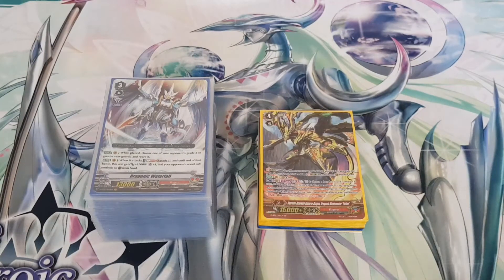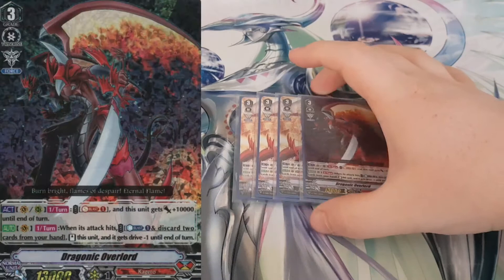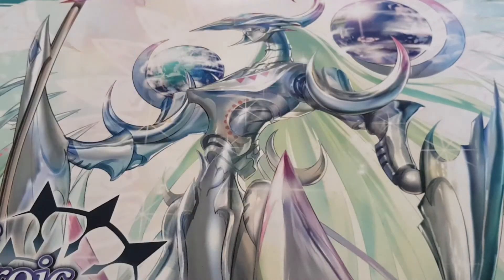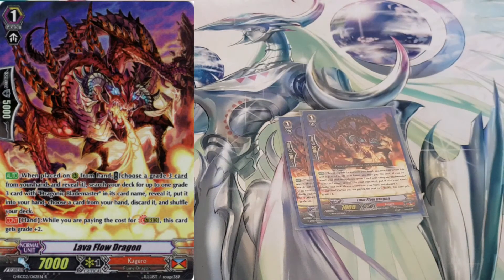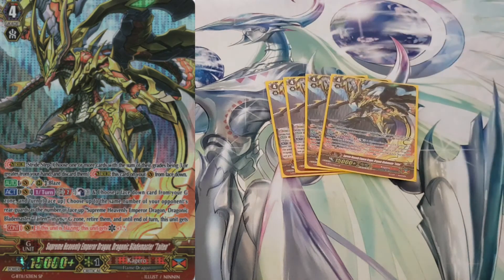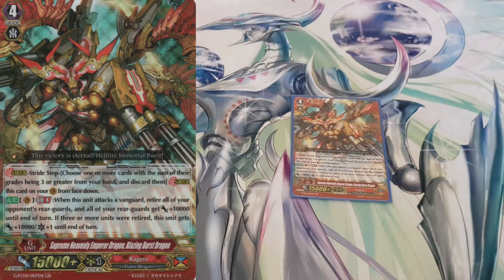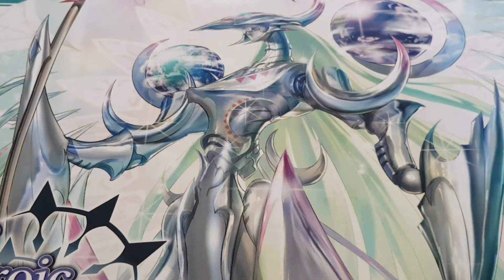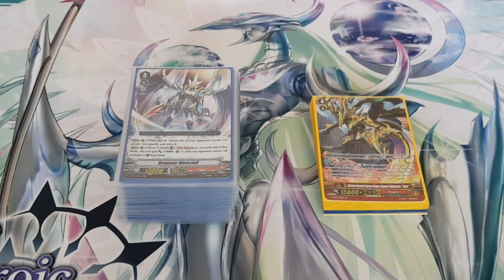Cardfight Vanguard Premium Kagero Deck Profile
Today I bring you a premium Kagero deck profile. It's cheesy, fun and built for a laugh. Please enjoy